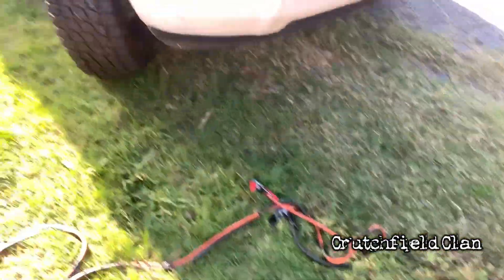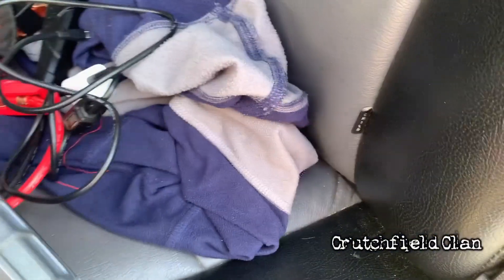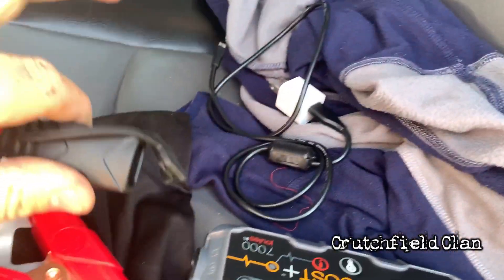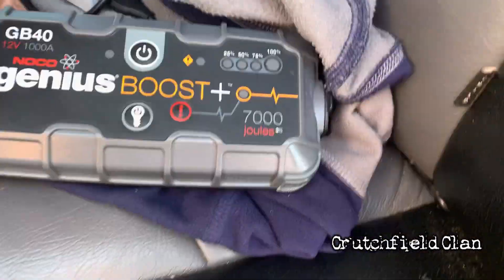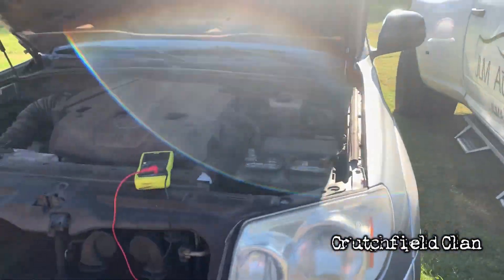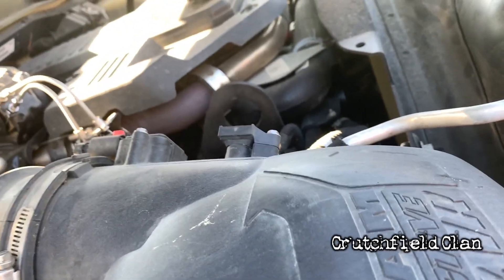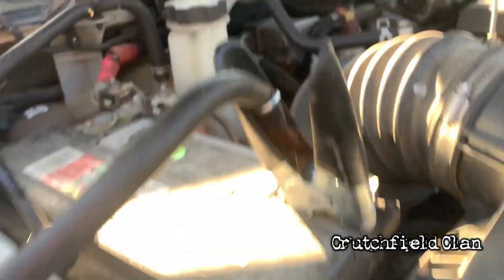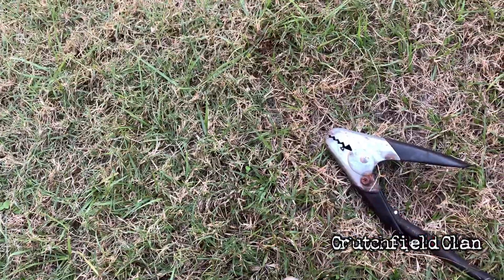How to jump start a car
Quick tutorial to jump off a car for anyone who doesn’t know